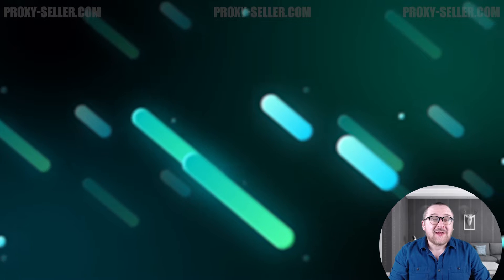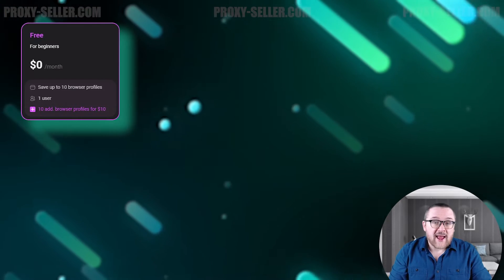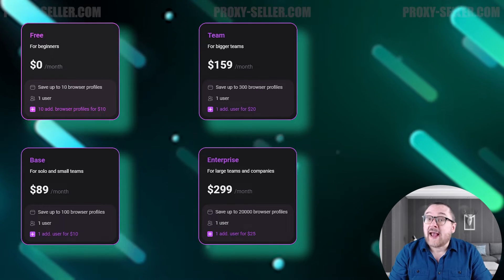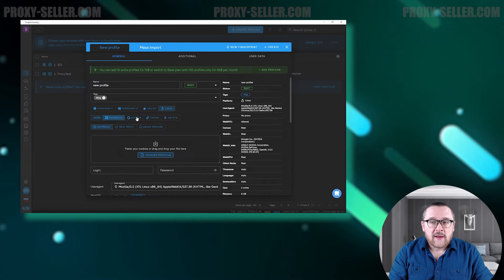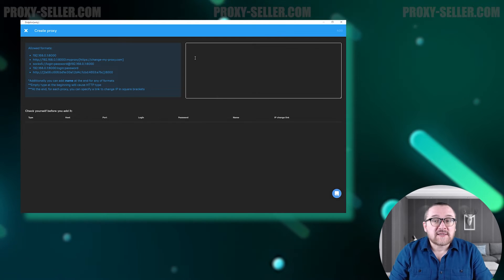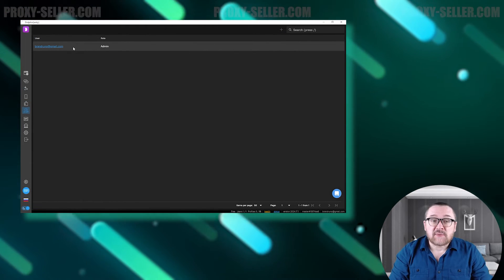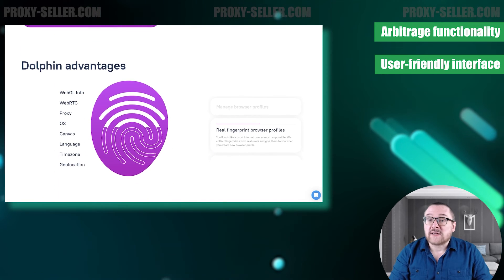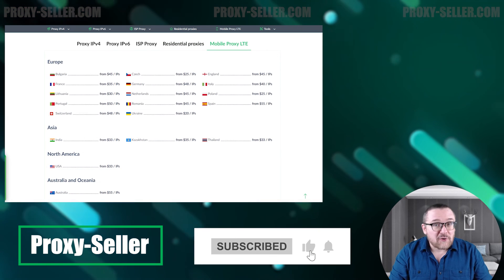Anti-detect browser review - Dolphin Anty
In this video, we take a look at the basic functionality, pricing plans, benefits, and interface of the Dolphin Anty anti-detect browser.

00:00 Introduction
00:20 What is Dolphin Anty
00:56 Browser plans
02:35 Browser interface
02:50 Creating a profile
04:07 Proxy Manager
04:24 Scenarios
04:47 Bookmarks
05:01 Extension Manager
05:16 Users
05:27 API
05:47 Support & Customization
06:11 Conclusion